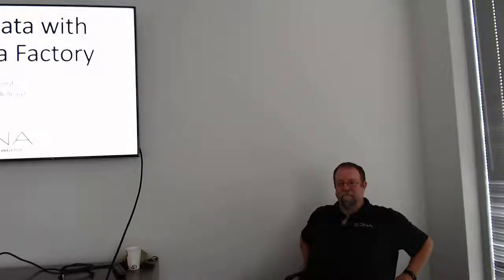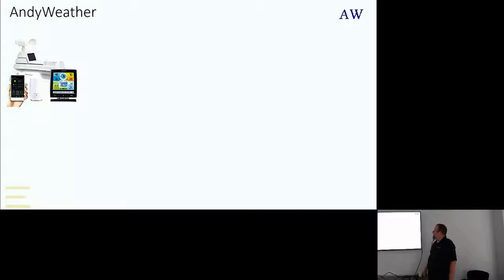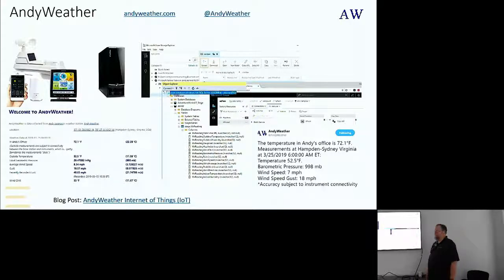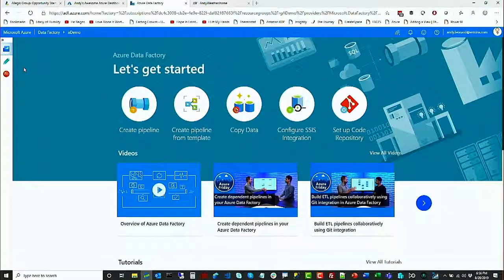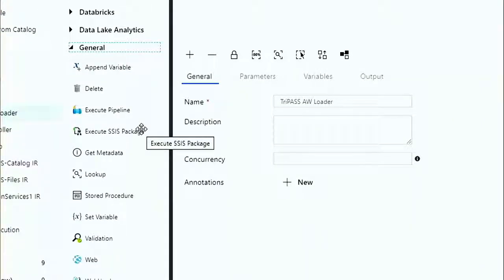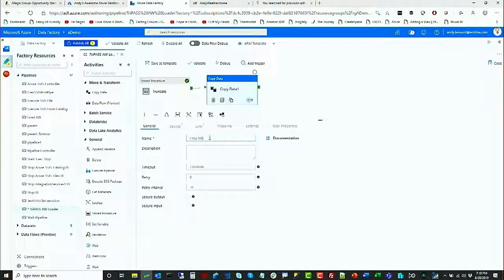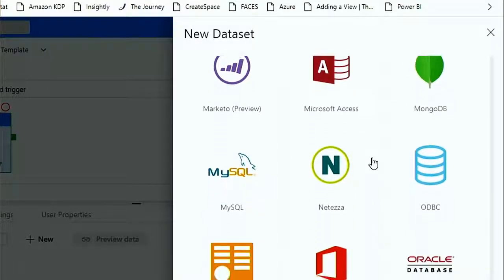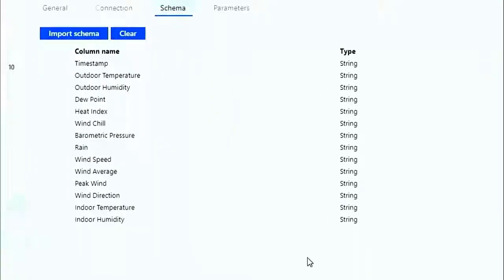Moving Data with Azure Data Factory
Azure Data Factory - ADF - is a cloud data engineering solution. ADF version 2 sports a snappy web GUI (graphical user interface) and supports the SSIS Integration Runtime (IR) - or "SSIS in the Cloud." Attend this session to learn:

- How to build a "native ADF" pipeline;
- How to lift and shift SSIS to the Azure Data Factory integration Runtime; and
- ADF Design Patterns to execute and monitor pipelines and packages.

Andy Leonard is founder and Chief Data Engineer at Enterprise Data & Analytics, Microsoft Data Platform MVP, author, creator of the DILM (Data Integration Lifecycle Management) Suite, an SSIS Trainer, Consultant, and developer, a Business Intelligence Markup Language (Biml) developer and BimlHero, SQL Server database and data warehouse developer, community mentor, engineer, and farmer. He is a co-author of The Biml Book and SQL Server Integration Services Design Patterns and author of Managing Geeks - A Journey of Leading by Doing, Data Integration Lifecycle Management with SSIS, Building Custom Tasks for SSIS, and the Stairway to Integration Services. where you can learn more on the About Andy page. He may be followed on Twitter @AndyLeonard.